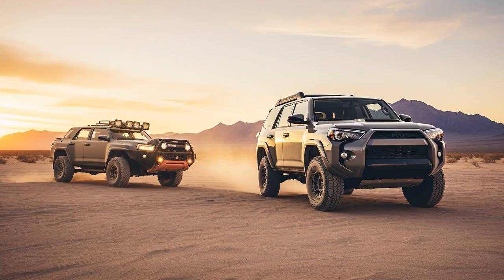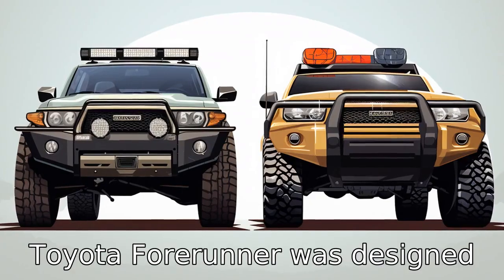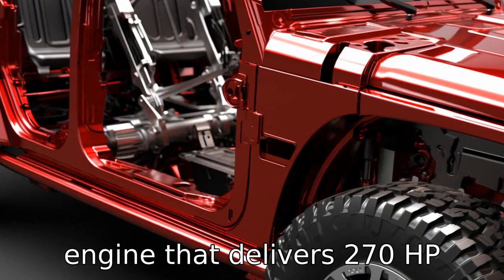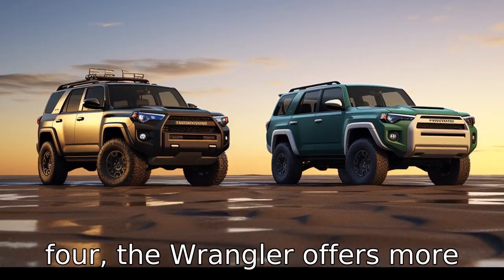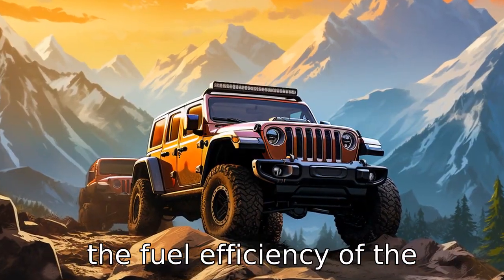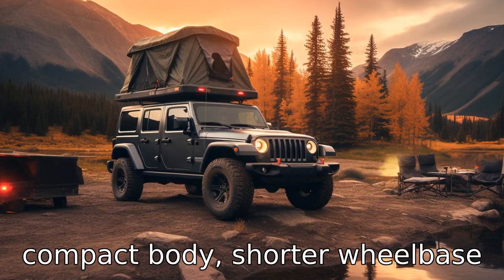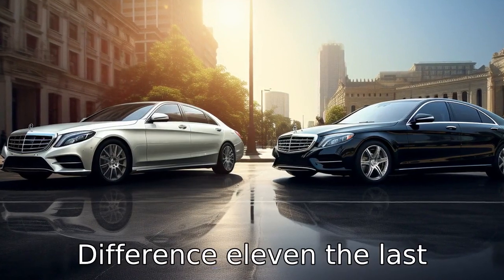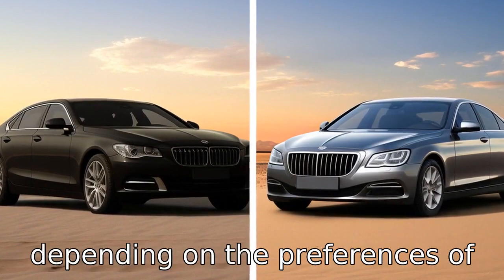Toyota 4Runner vs Jeep Wrangler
Explore the intriguing comparison between the Toyota 4Runner and Jeep Wrangler - two of the market's heavyweight SUVs. This detailed video breaks down the differences in design philosophy, engine power, seating capacity, customization options, towing capacity, fuel efficiency, on-road comfort, off-road capabilities, cargo room, roof options, and manufacturing locations of each vehicle. Whether you're a family seeking everyday convenience or an adventurer seeking off-road thrills, understanding these differences will help you make a more informed decision. To sum it up, both vehicles are excellent in their own ways, but it's all about what suits you best. Dive in to discover more!